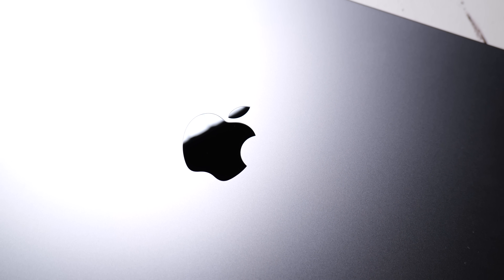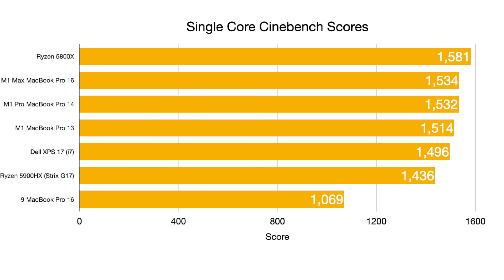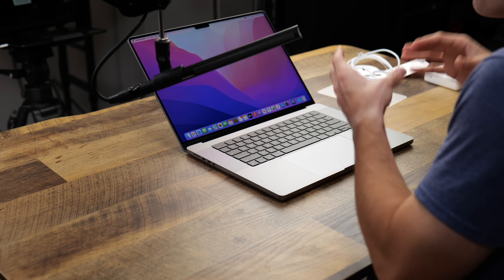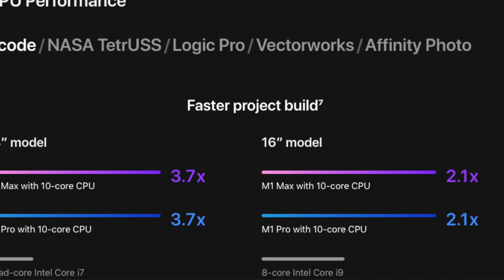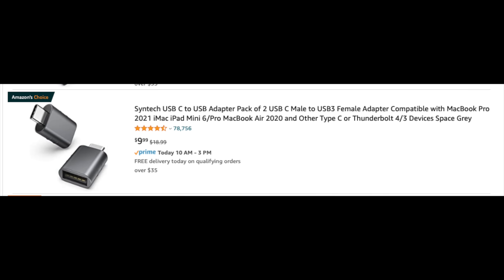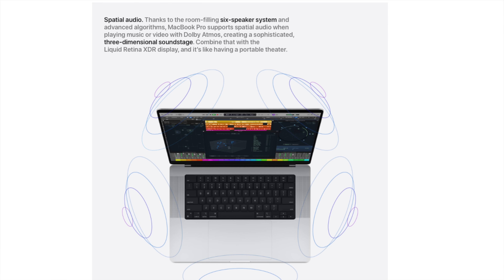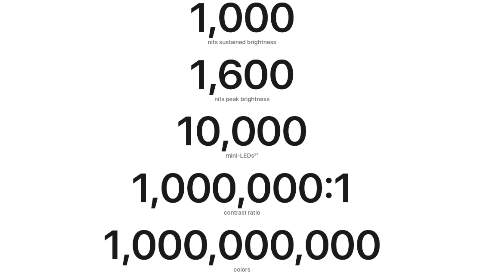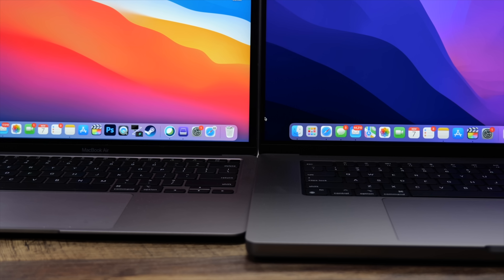YOU Should Buy the M1 Max MacBook Pro 16, And Here's Why!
I've been blown away by my M1 Max MacBook Pro 16, its easily my favorite laptop of all time and its got a very big recommendation from me for purchasing, if you need all that power.

So why is this the best thing ever?

M1 MacBook Pro 16

Main Lens

Secondary Lens

Main Computer